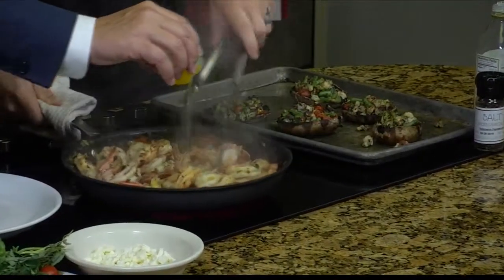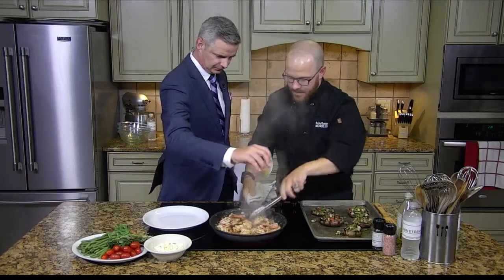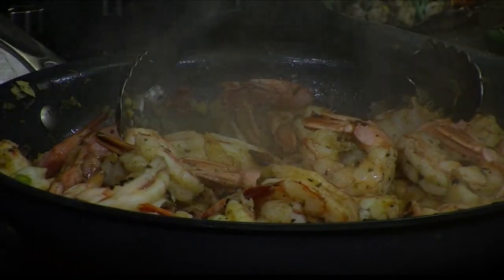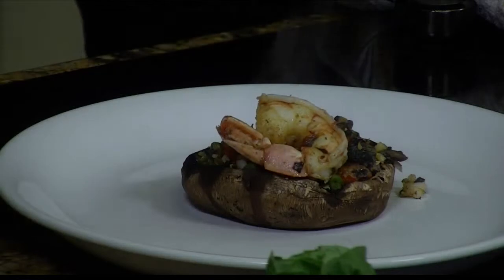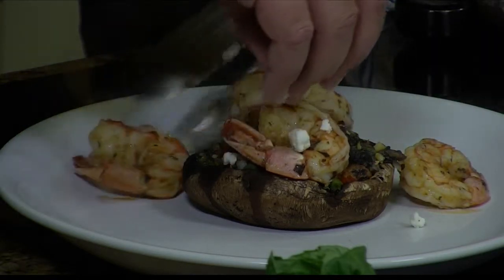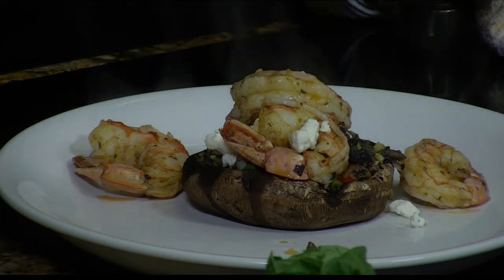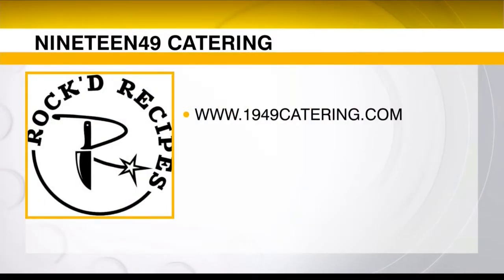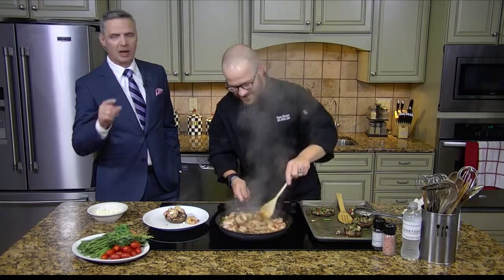Cooking with Rocky: Shrimp Portobello 3